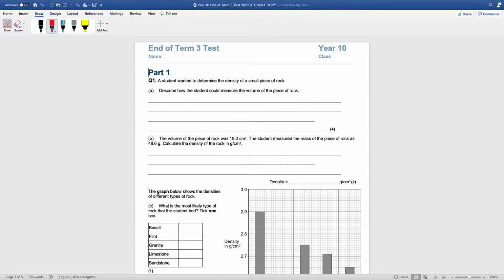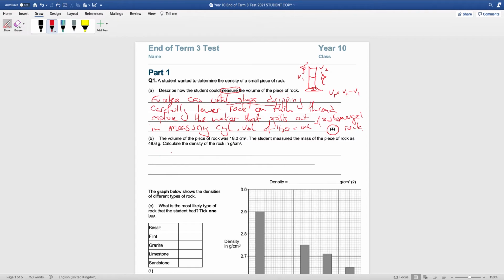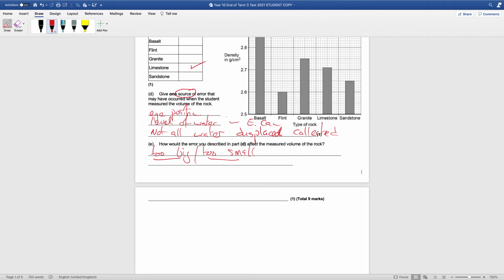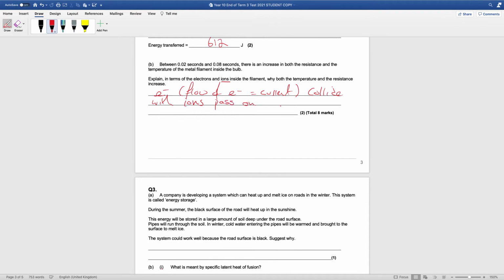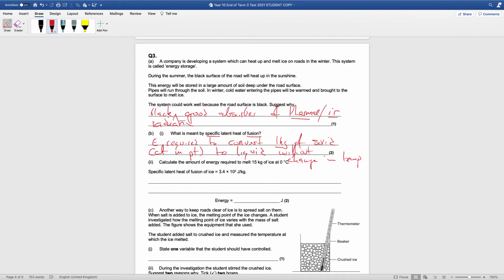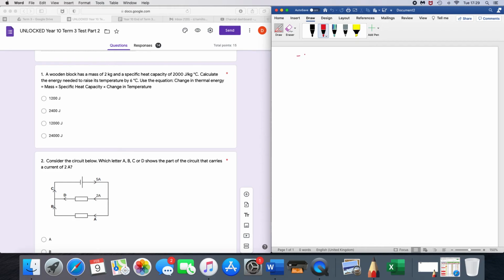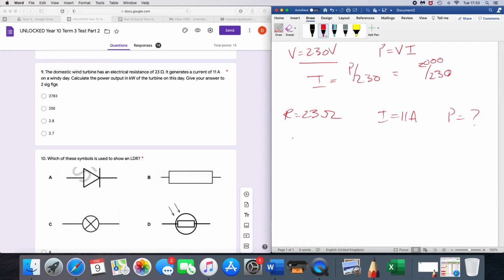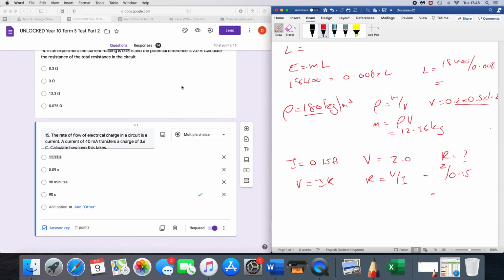Y10 Physics GCSE EOTT3 2021 test review - energy, efficiency, density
3 structured questions, totalling 29 marks on density, energy transfer and electricity
15 multiple choice questions

question-by-question review